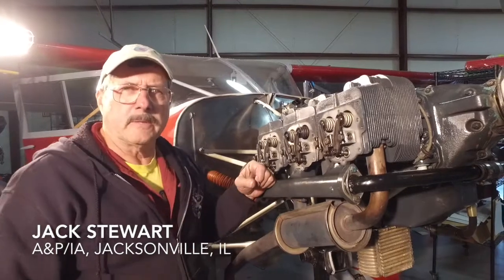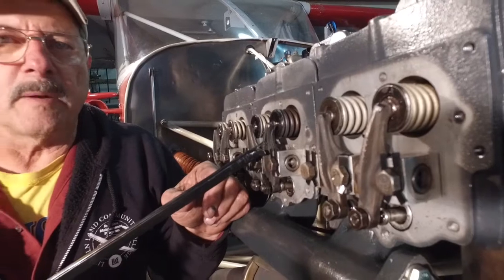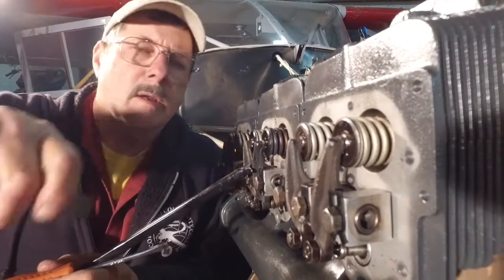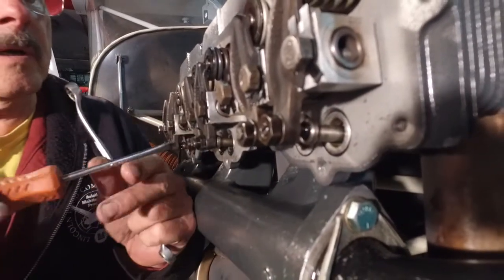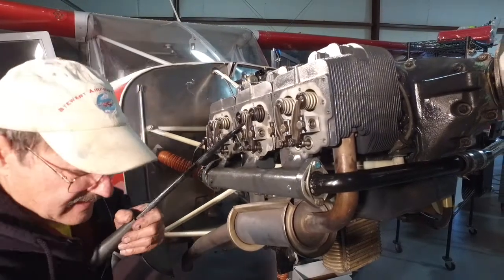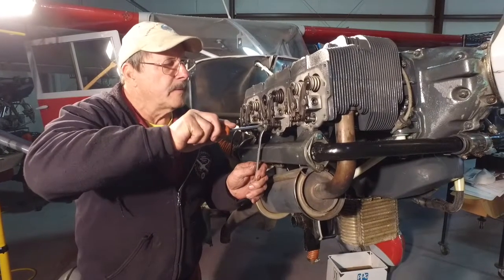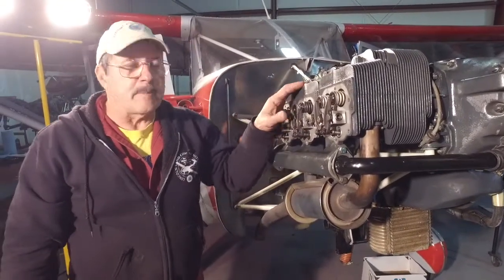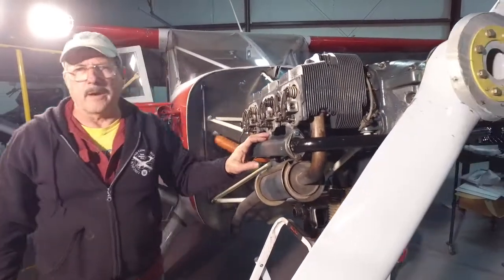Valve adjustment Franklin 150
Procedure for adjusting valves on a Franklin 6A4-150B3 presented by Jack Stewart, A&P/IA